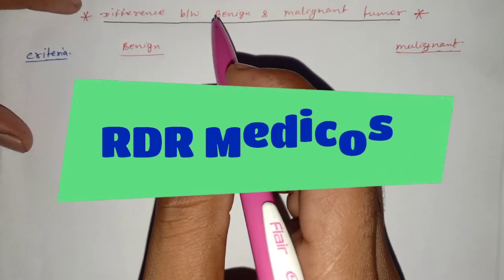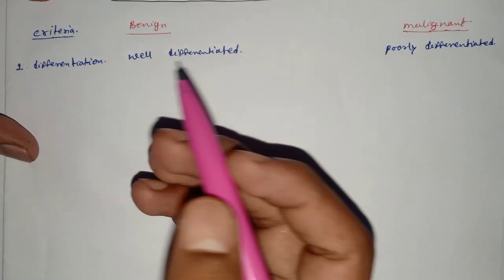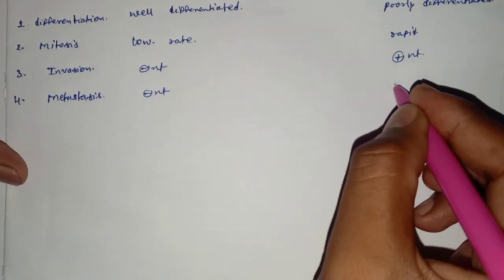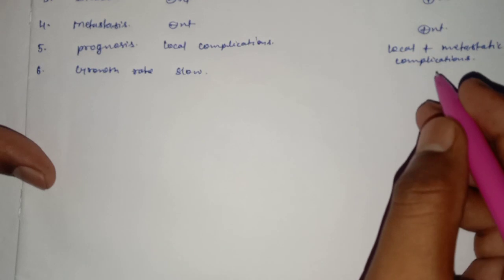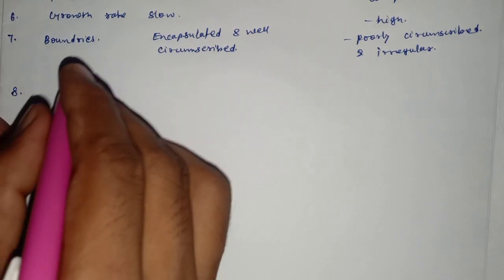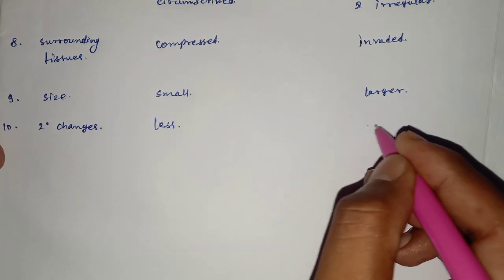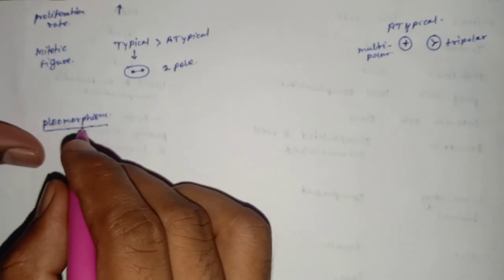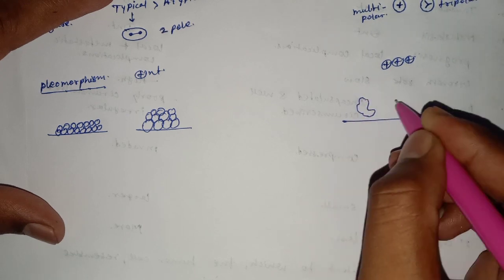Tumors and Differentiation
Tumors (Benign & Malignant),
Differentiation (Dysplasia &Anaplasia),
Neoplasia -pathology,
Regulation of cell cycle